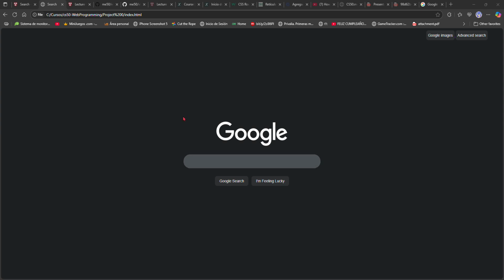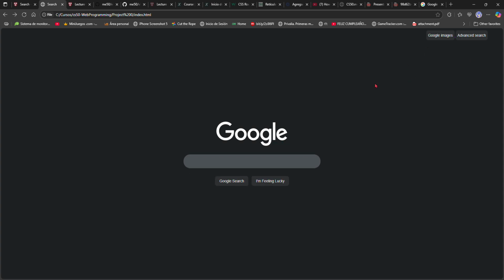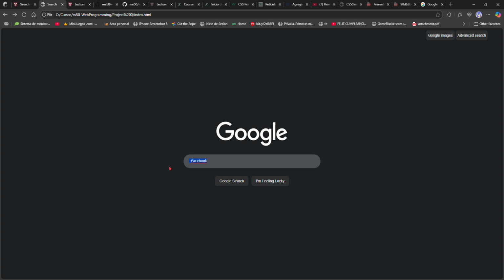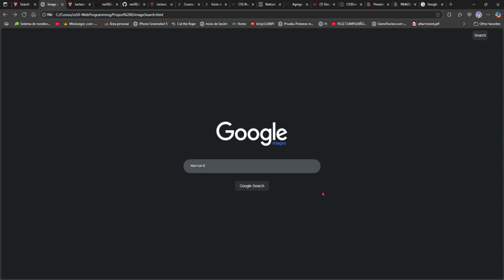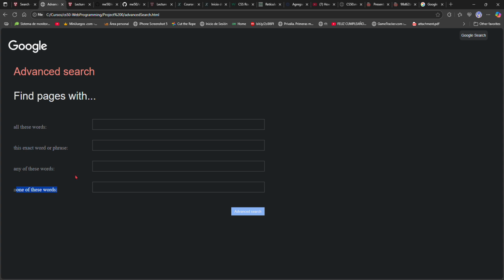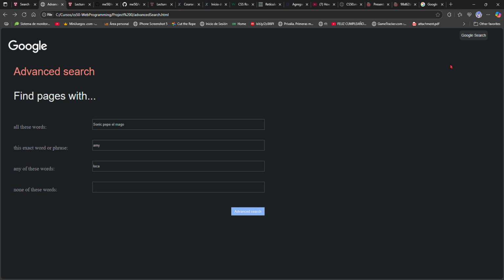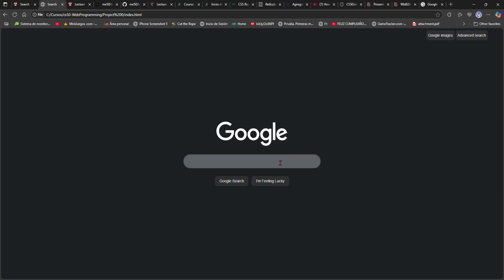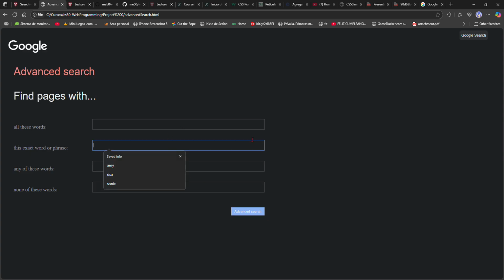Project 0, CS50 Web. Vinzruix.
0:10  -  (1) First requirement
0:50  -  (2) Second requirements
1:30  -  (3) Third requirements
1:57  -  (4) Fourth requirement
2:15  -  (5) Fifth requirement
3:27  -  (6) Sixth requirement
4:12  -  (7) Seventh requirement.